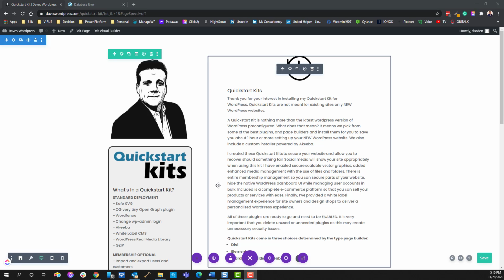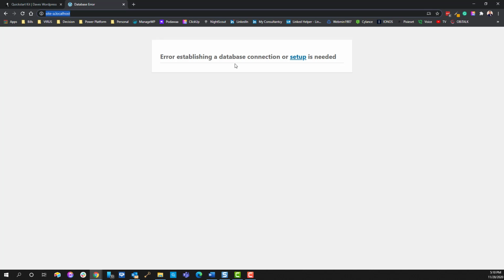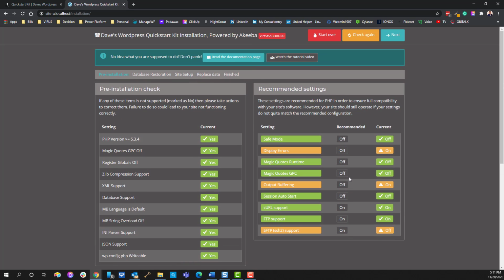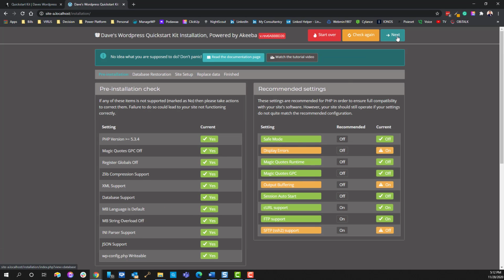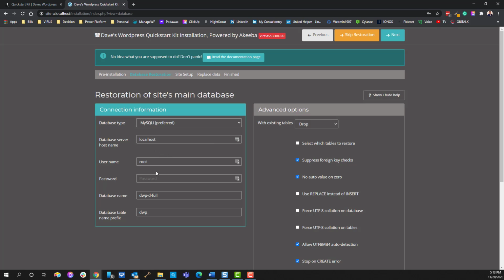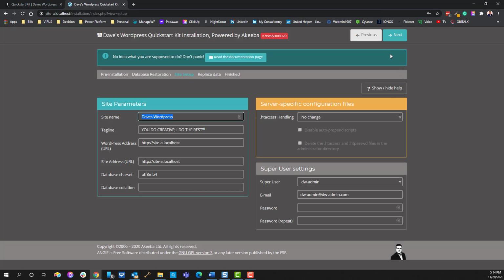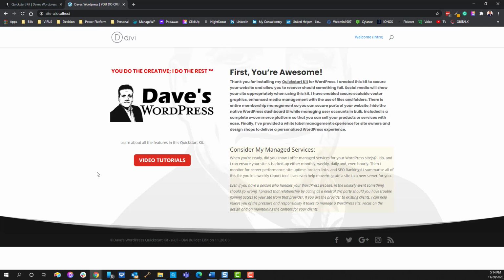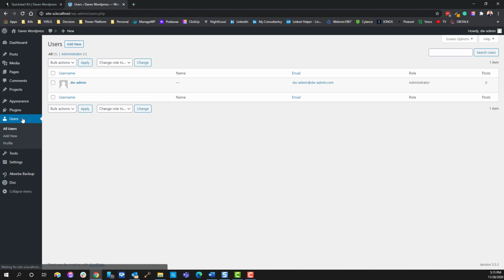How to Install Quickstart Kits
Get your Quickstart Kit